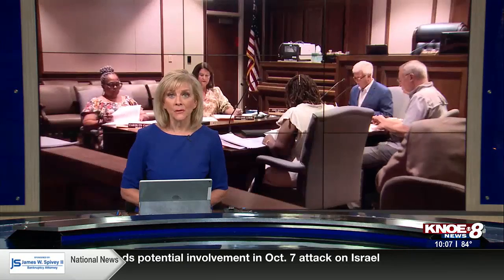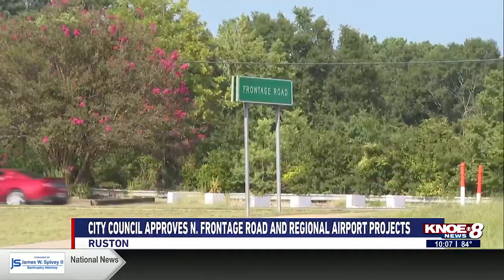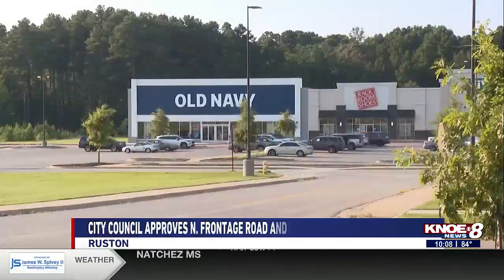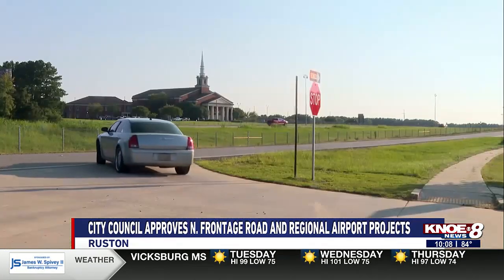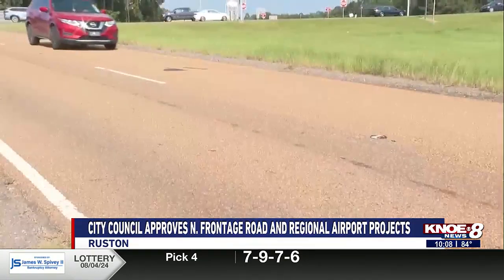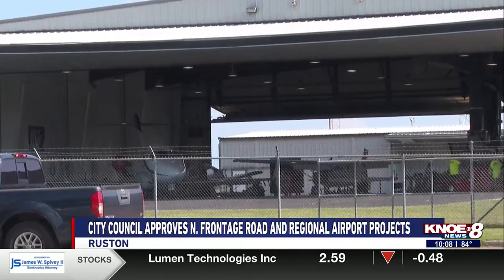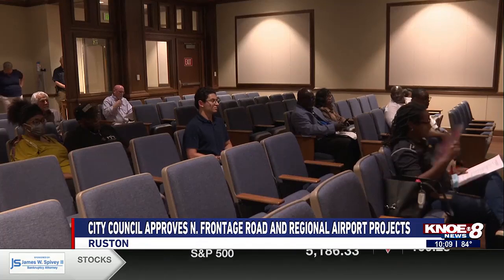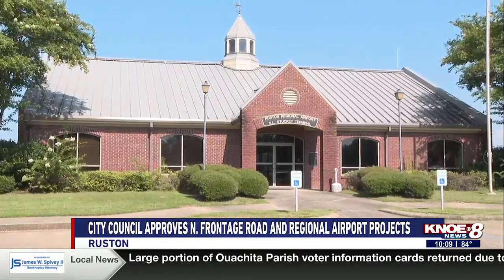Ruston City Council approves North Frontage Road West and Ruston Regional Airport projects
The Ruston City Council approved several projects at their meeting on August 5.